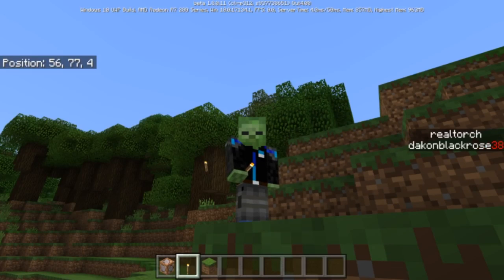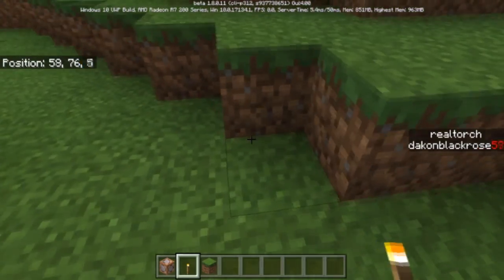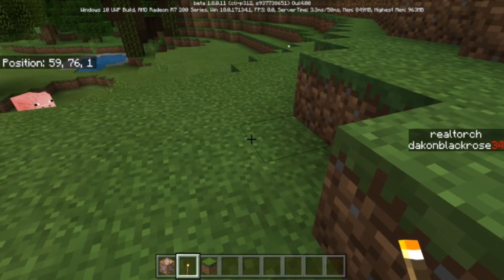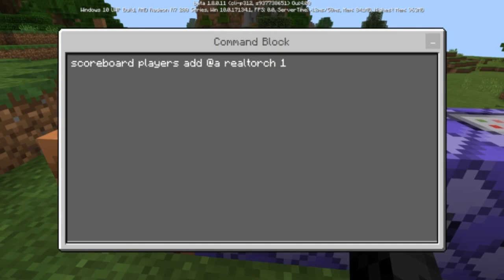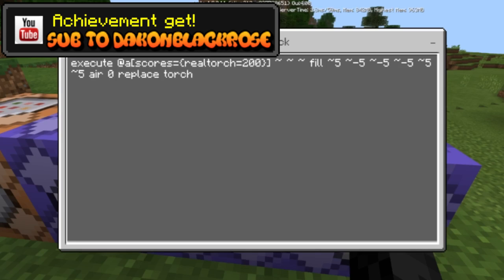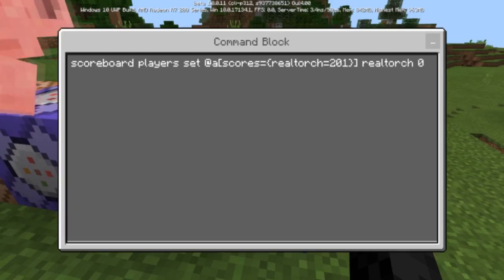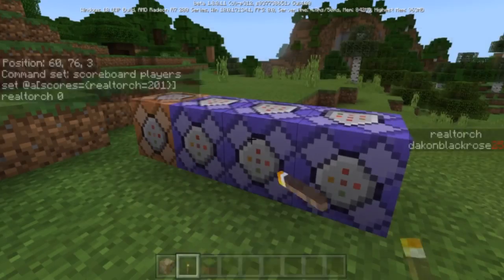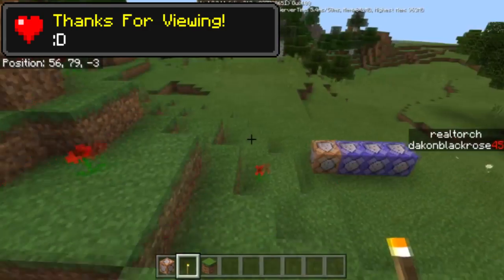Minecraft Bedrock Edition Command Block Tutorial Realistic Torch Creation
Minecraft Bedrock Edition Commands Realistic Torch command block tutorial in mcpe or bedrock edition or xbox one Minecraft Hey guys it's dakonblackrose here and in this Minecraft video i'm showing Commands On Xbox One and mcpe that I've come up with using command blocks on the new minecraft Bedrock Edition on the xbox one and pocket edition or the windows 10. Minecraft Command Block Creations Tutorial
Help me get to 20k Today I am going to show you how to use a really Cool and EASY Command for minecraft in the new B.T.U !! Minecraft Bedrock MCPE ( Pocket Edition ) XBOX One / Java / Windows 10 / Switch ( Console Minecraft ) on the the Better Together Update or the Bedrock edition .

I want you to make this command drop the coal and sticks to see if you can I left that part out of my video so you can play with the commands I used enjoy o I like pie

scoreboard objectives add realtorch dummy
scoreboard players add @a realtorch 1
execute @a[scores={realtorch=200}] ~ ~ ~ fill ~5 ~-5 ~-5 ~-5 ~5 ~5 air 0 replace torch
scoreboard players set @a[scores={realtorch=201}] realtorch 0